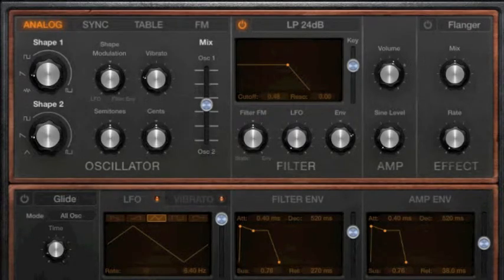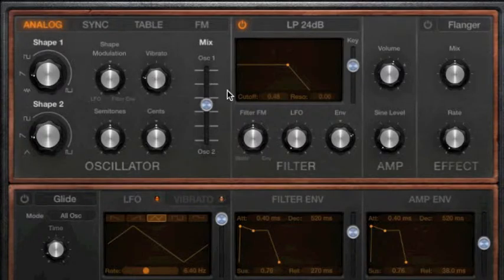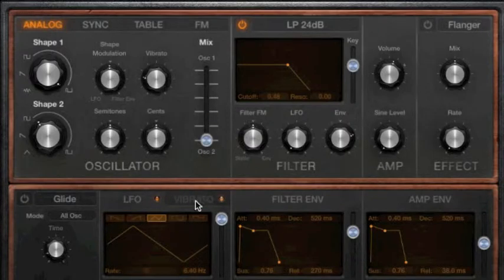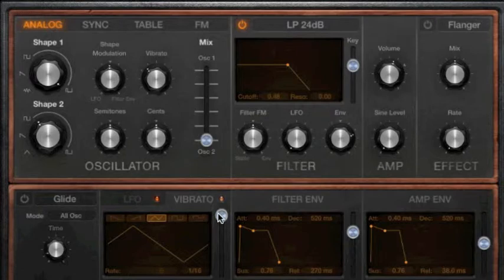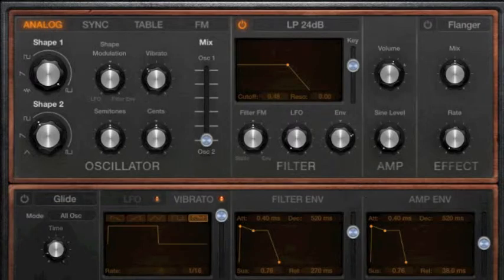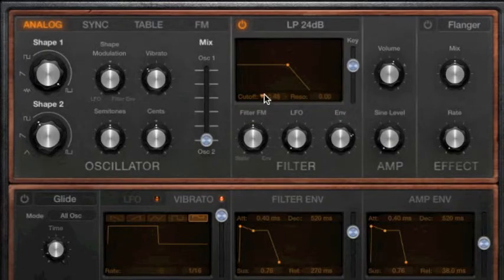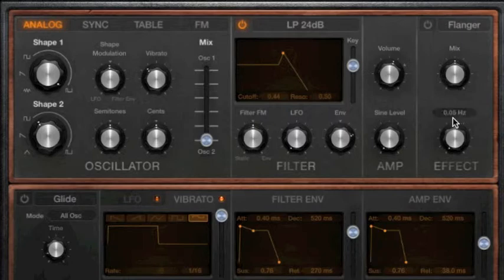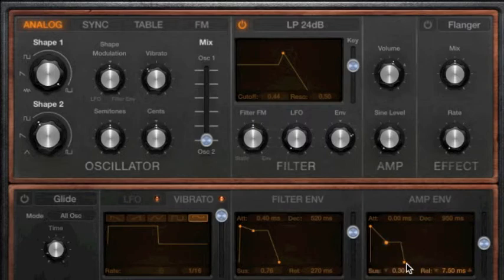Intro to Music Production: basic overview of retro synth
A demo of the oscillator, vibrato LFO, filter, and ADSR settings for Logic Pro's Retro Analog Synth plugin.